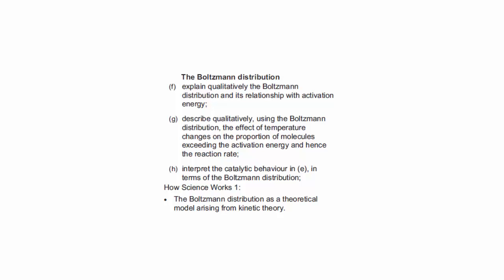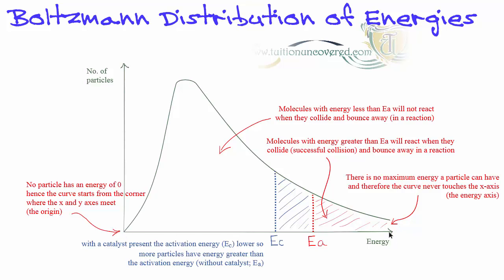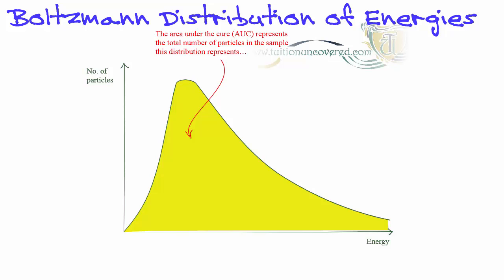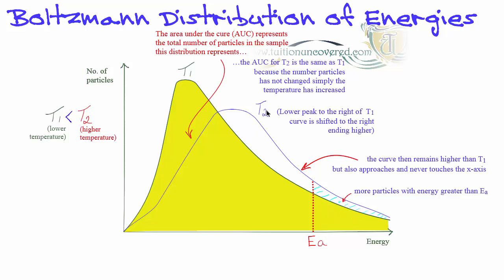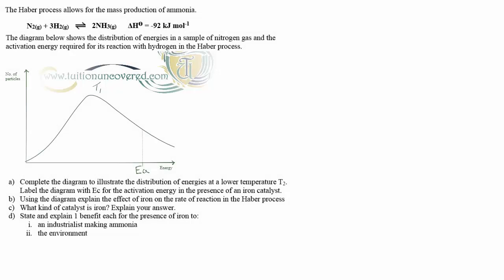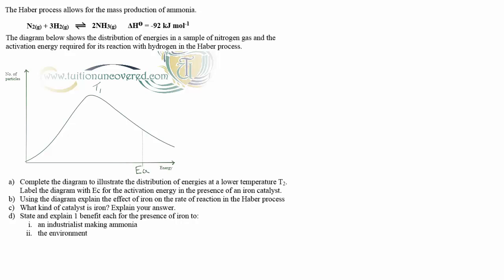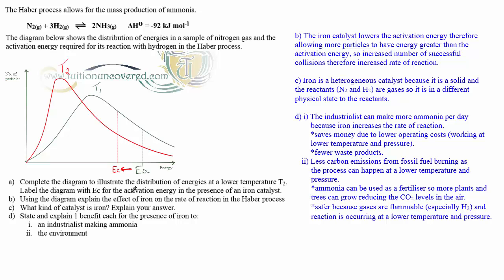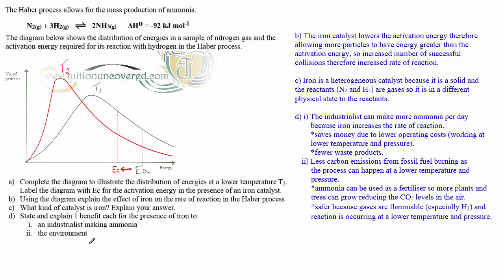Boltzmann Distribution Curve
The comprehensive Q&A for this video will be uploaded later and a link found in this description before we launch the tuitionuncovered.com website.